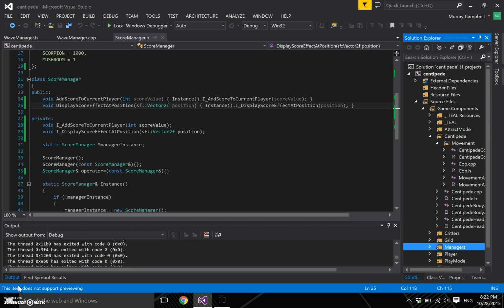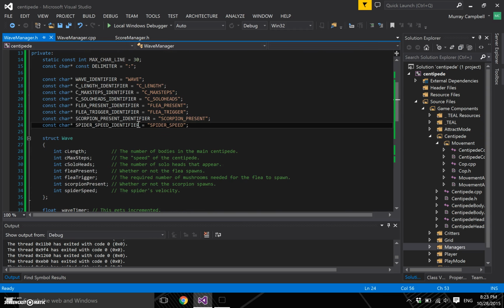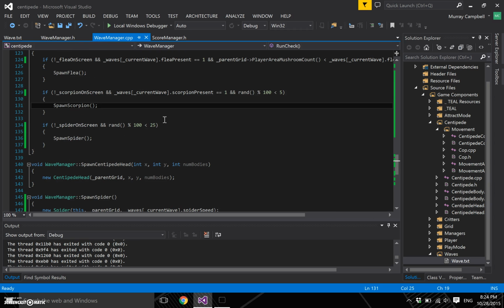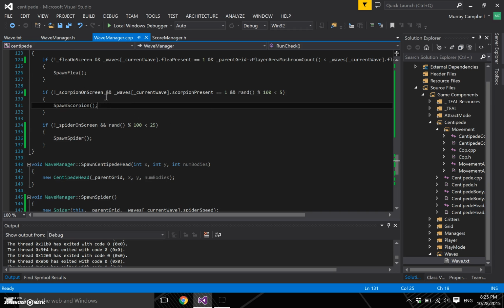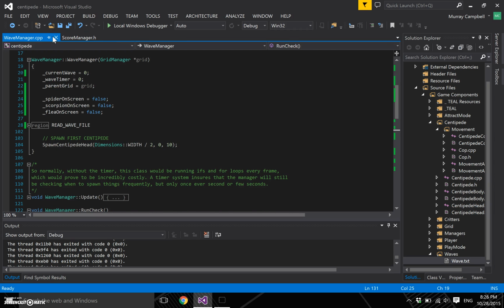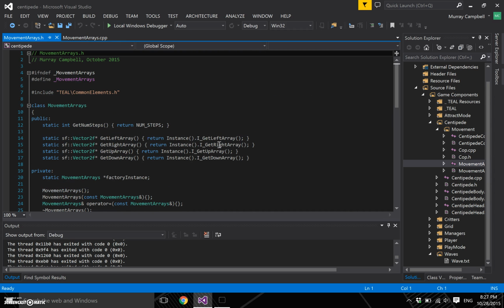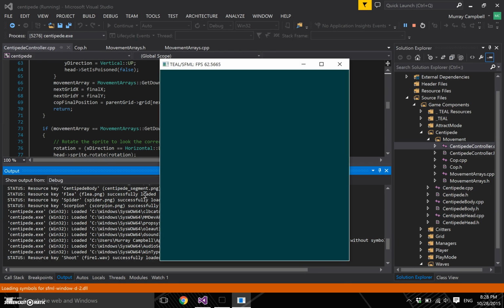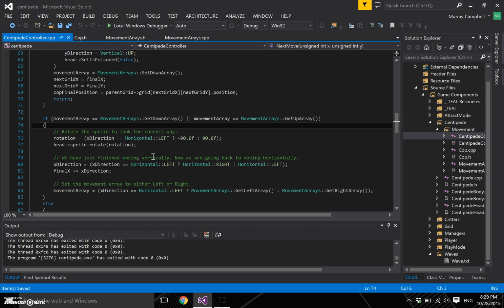GAM 372: Sprint 6 Video Report